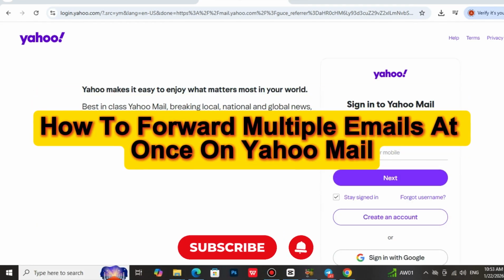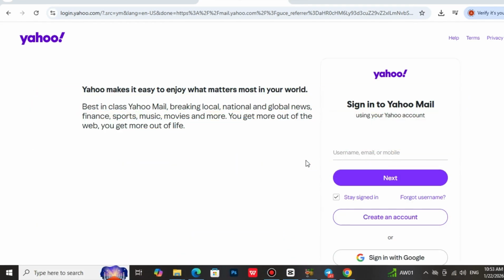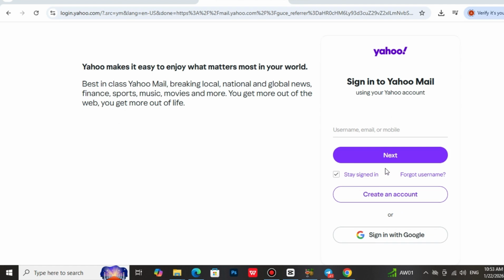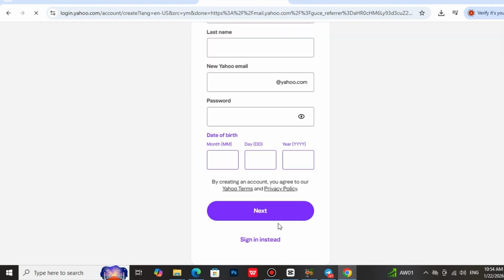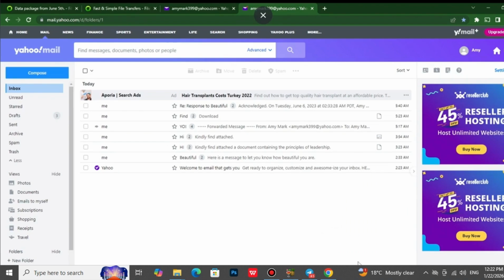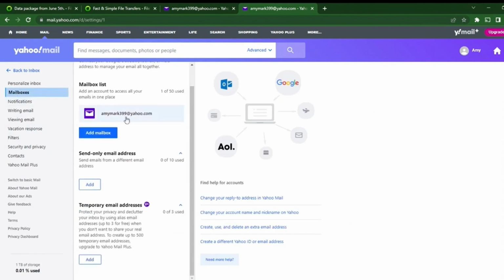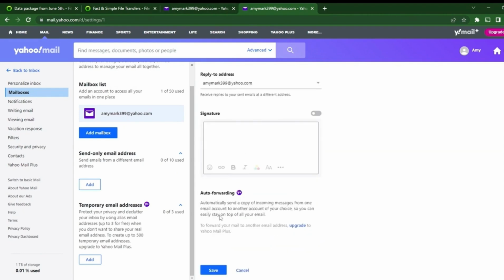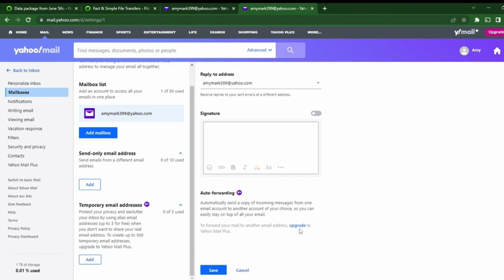How To Forward Multiple Emails At Once On Yahoo Mail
step by step guide on How To Forward Multiple Emails At Once On Yahoo Mail